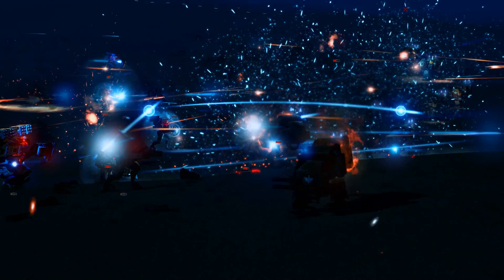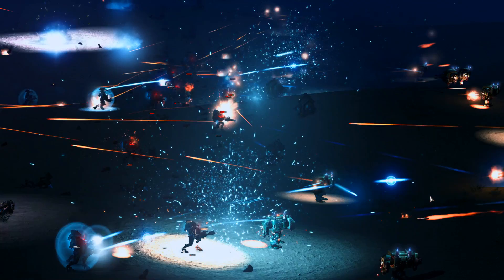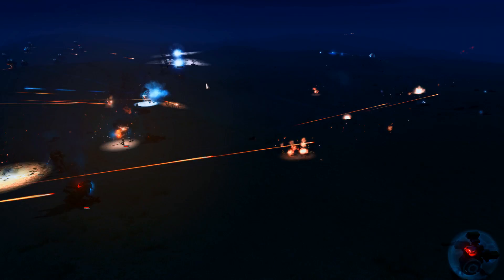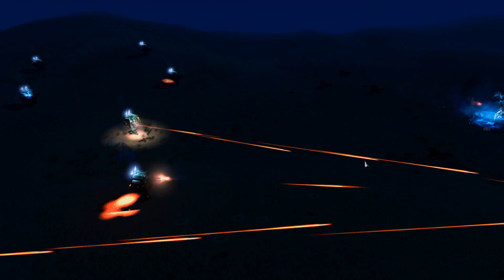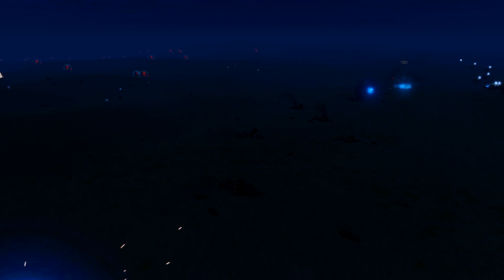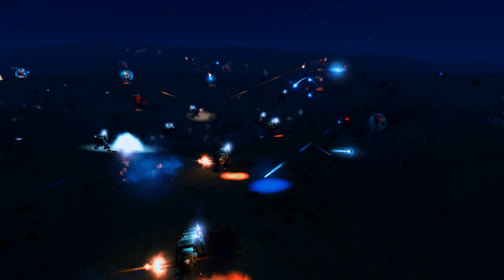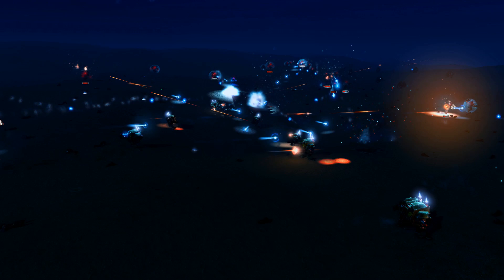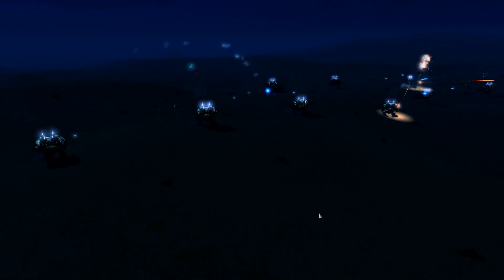MOST EPIC MECH BATTLE - Warhammer 40k Mod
Today's video could perhaps feature one of the most visually insane battles I've ever created. Space Marines and Dreadnoughts battle Tau Mechs and Infantry during the early hours on an open desolate field.

Mod: Warhammer 40k Mod (W40k) for Men of War Assault Squad 2 (MOWAS2)

warhammer 40k
warhammer 40k mod
warhammer 40k battle
warhammer 40000
warhammer 40000 mod
warhammer
40k
w40k
w40k mod
wh40k
wh40k mod
space marines
imperial guard
chaos
eldar
orcs
tau
tyranids
men of war warhammer 40k mod
men of war warhammer mod
men of war
men of war mod
editor
men of war assault squad 2
men of war assault squad 2 mod
mod
mods
mow
mowas 2
mowas 2 mods
games worhskop
attack
defense
fort
siege
battle
game
games
gameplay
diplex
diplexheated
kids